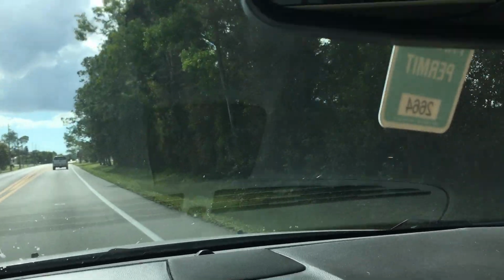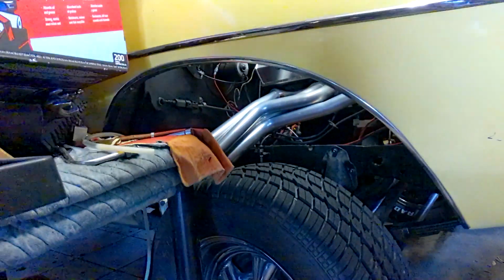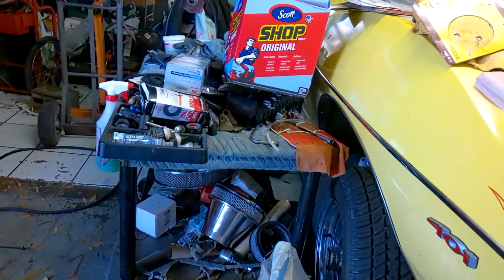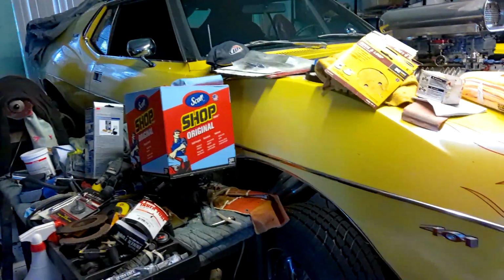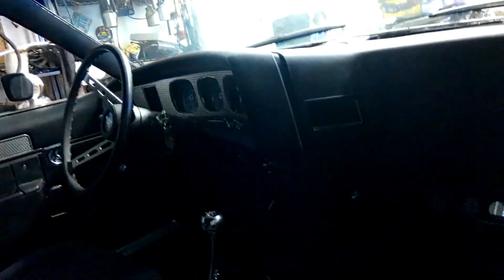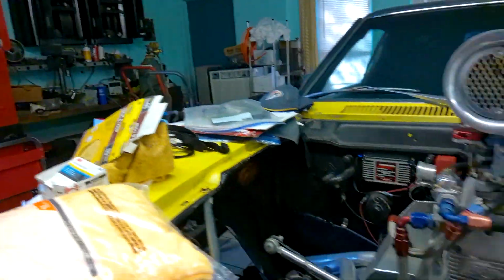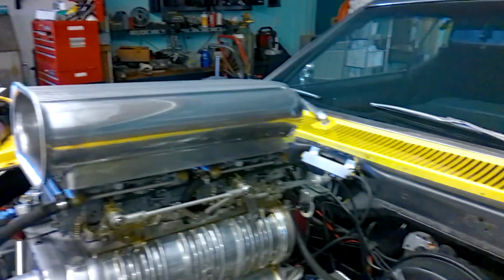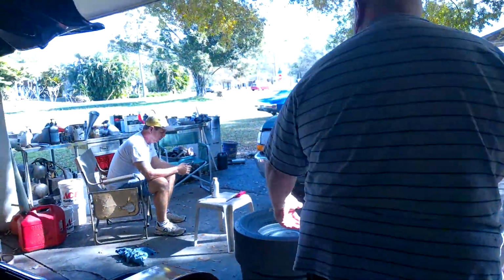EP031 Barn Find 1972 AMX Gasser Same Family Since New